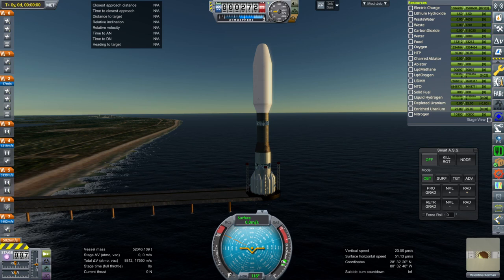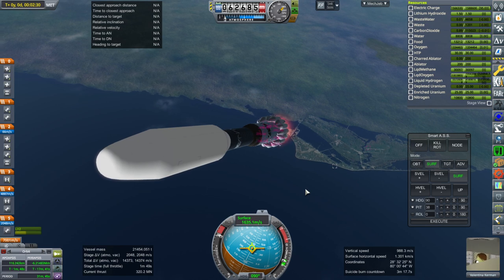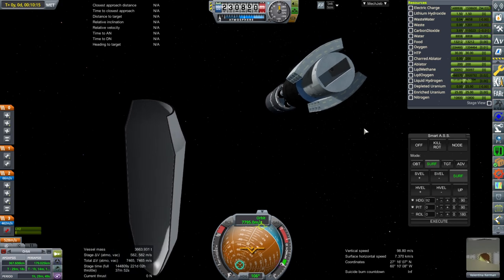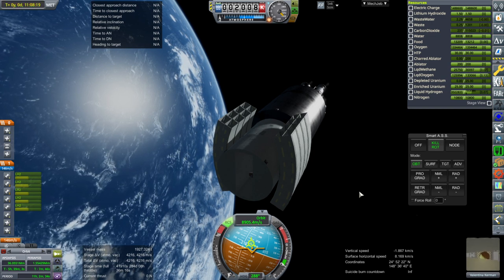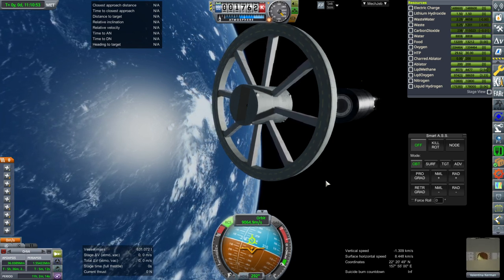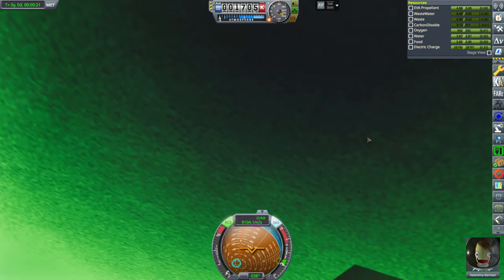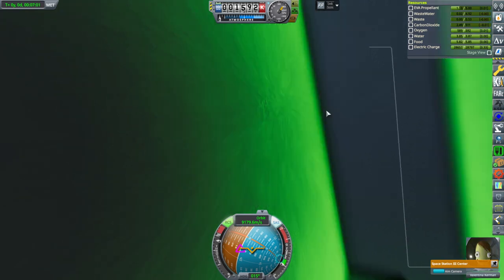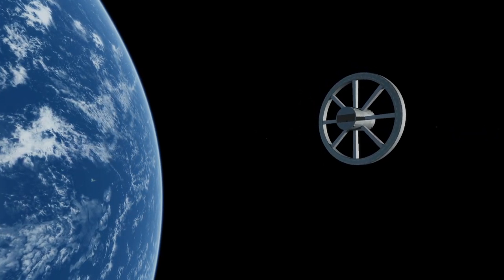Realism Overhaul in KSP 1.8.1 - Space Station III Concept Test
Test of a station loosely based on Space Station V from 2001: A Space Odyssey, but only one half of it and scaled down a bit. Intended to be compatible with my Pass-Through Docking Port.